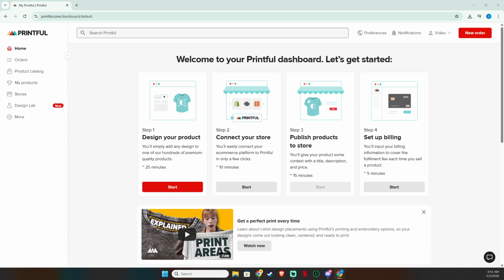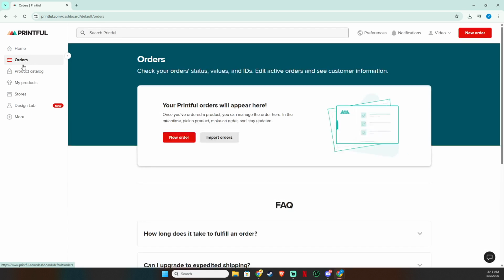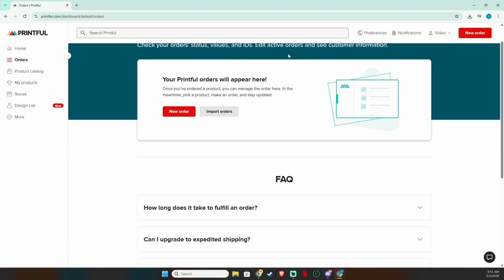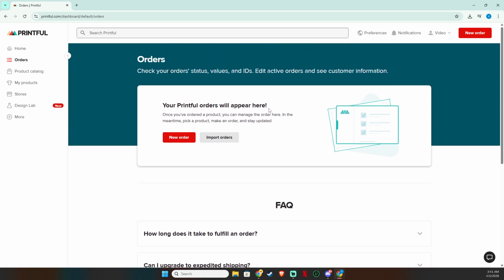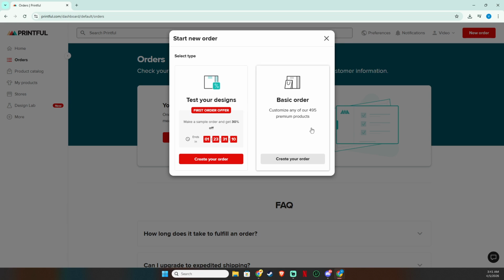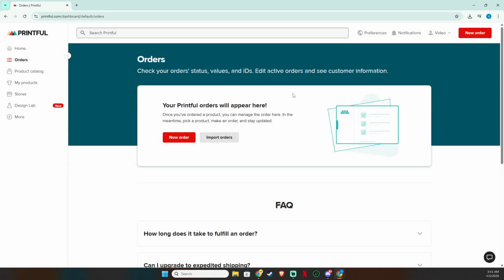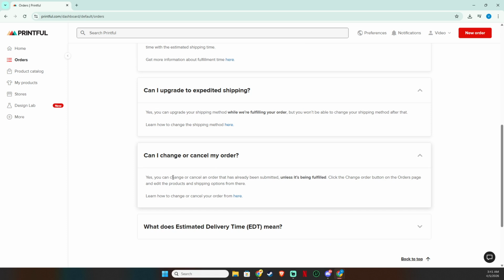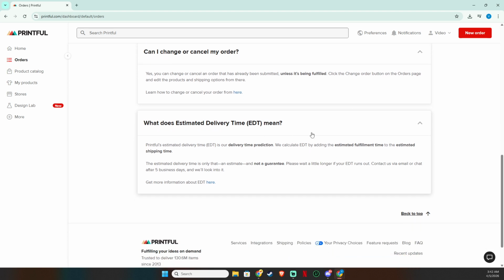How To Track Printful Order [2026 Full Guide]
How To Track Printful Order

In this video, we show you exactly how to track a Printful order to monitor its progress from the initial fulfillment stages to final delivery. We utilize the platform's native monitoring tools to ensure you have real-time visibility into the status of your shipments and can accurately anticipate arrival dates.

Mastering this specific tool improves workflow and customer service by providing a transparent overview of the entire logistics chain. We focus on the importance of distinguishing between different fulfillment milestones and utilizing branded tracking pages, which are essential for maintaining high levels of professional communication and operational oversight.

Technical Specs:
Software: Printful; Feature: Dashboard.